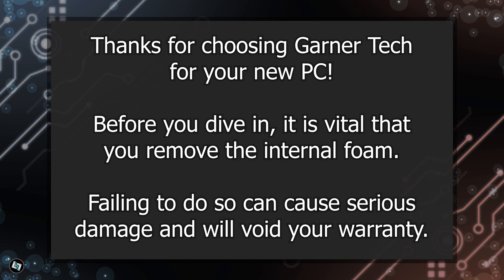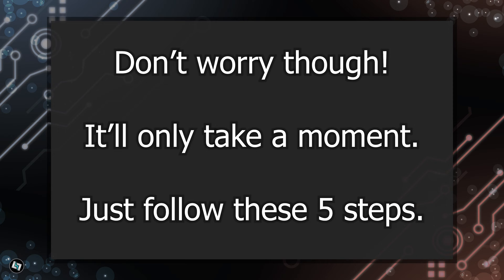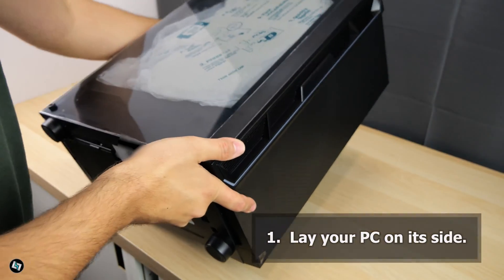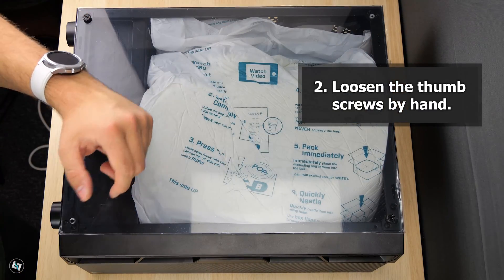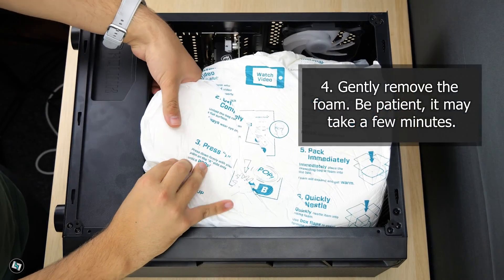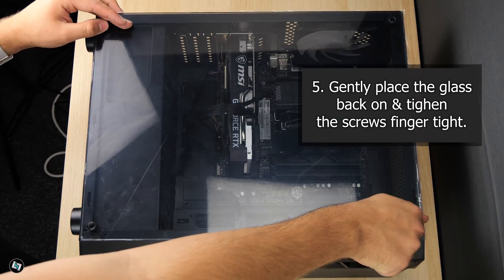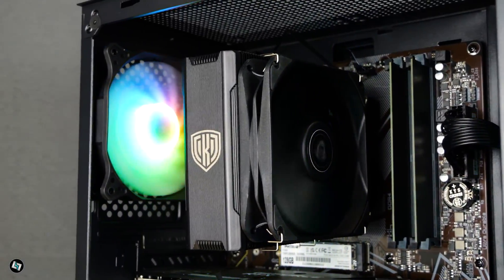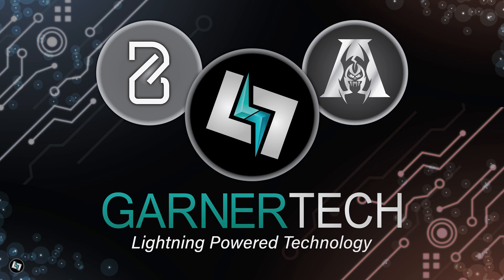Garner Tech - Internal PC Foam Removal - Step By Step Guide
In this step-by-step guide, Garner Tech walks you through safely and easily removing the internal foam from your new PC.